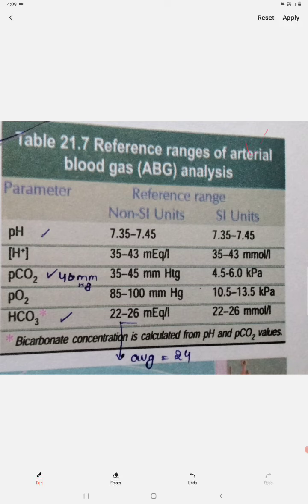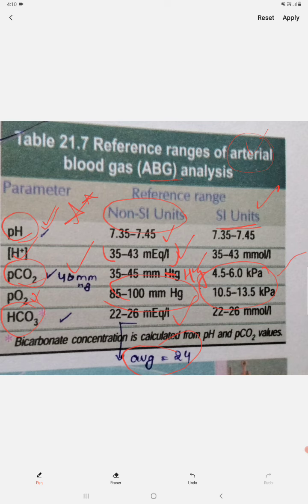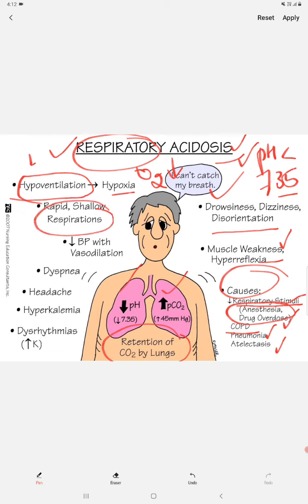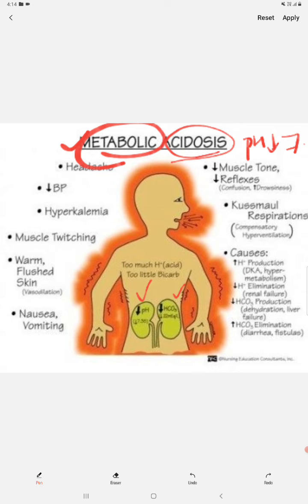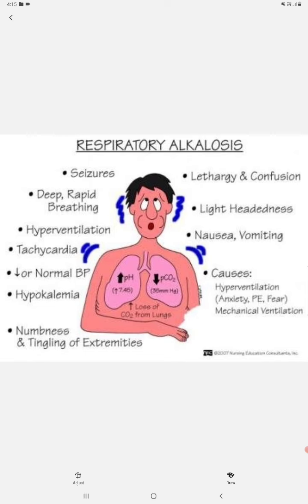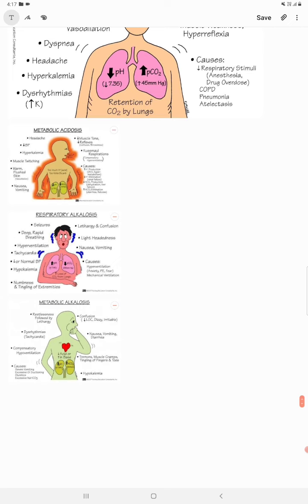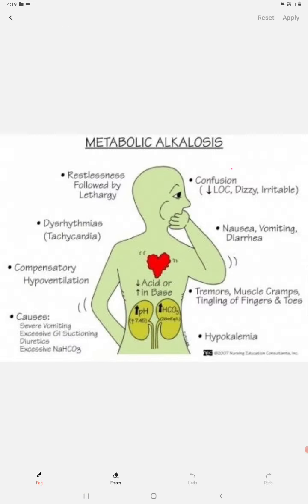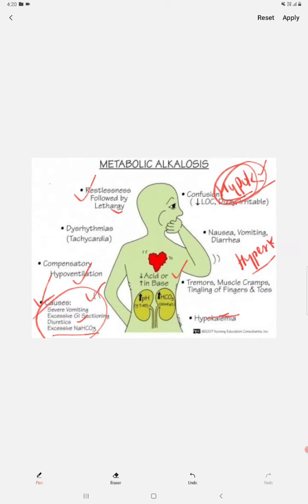ACIDOSIS,ALKALOSIS PART-2 |Biochemistry |#4